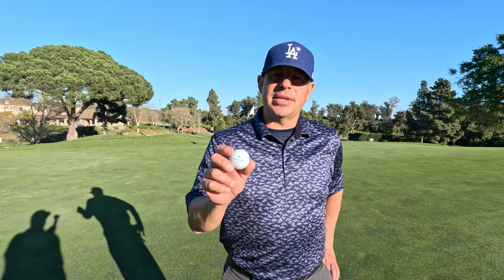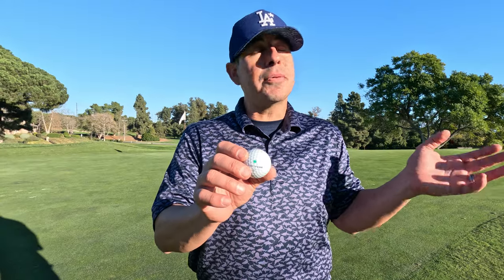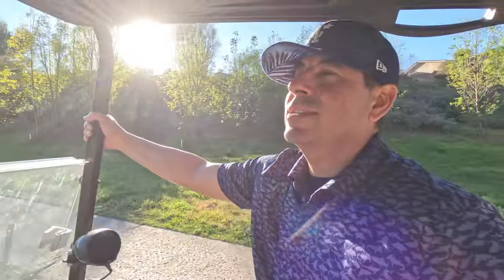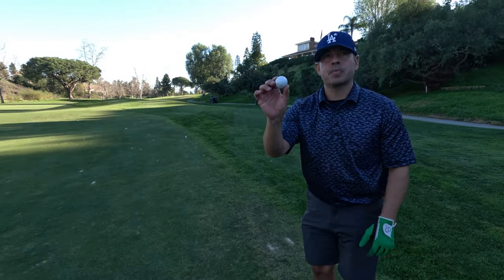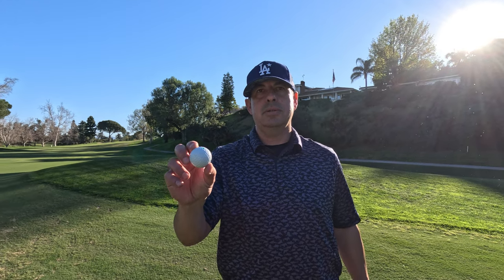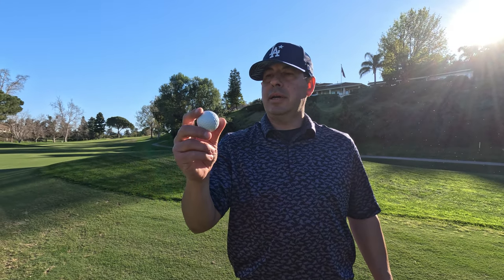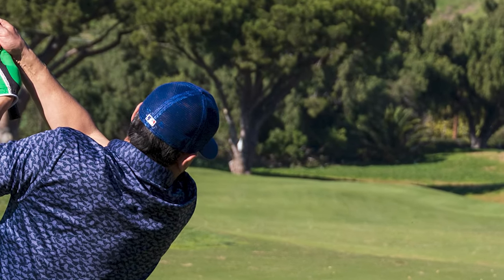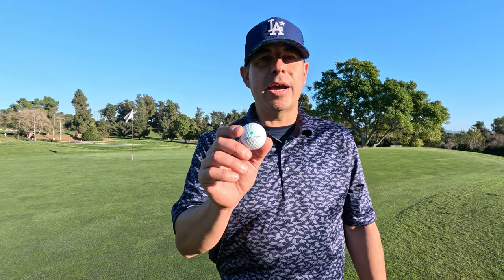Vivid Golf Vector 3 Piece Golf Ball Review 2024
Exceptional Golf Ball - Video shows it out performing Titleist ProV1
Vivid Golf Vector Golf Ball

Greenskeeper.org is a free online community providing golf course reviews, aeration alerts, photos, free handicap, score tracking, specials, current rates, twilight hours, tee times, product reviews and more.